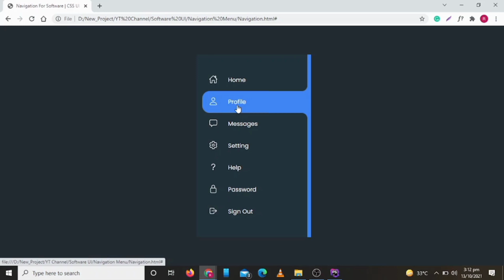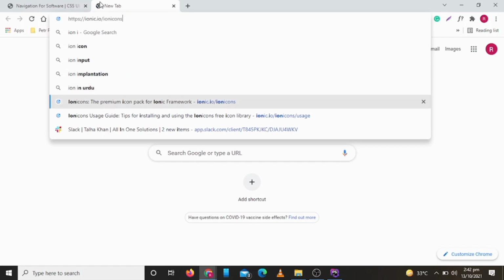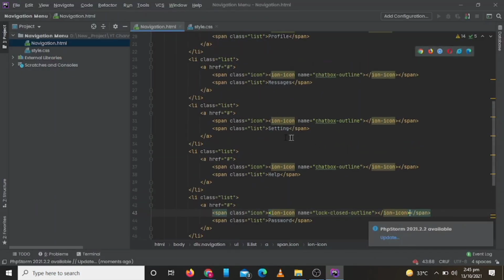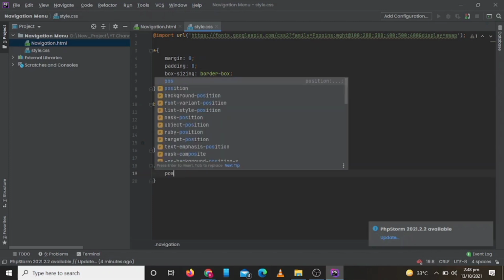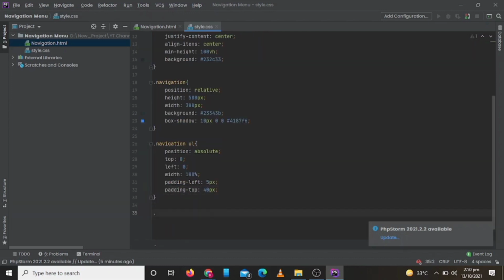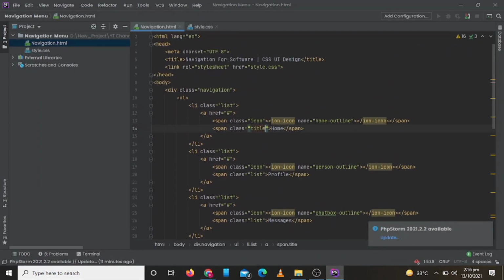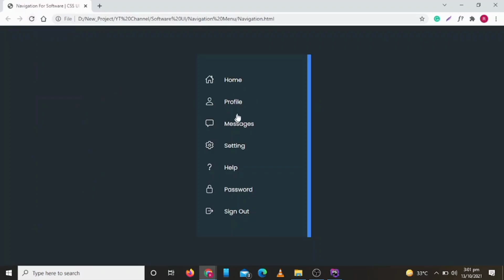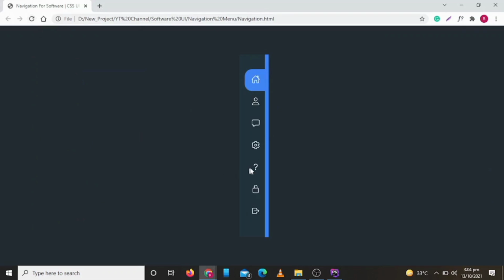How to Create Responsive Navigation Bar using HTML and CSS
In this video, I have shown you how to create a responsive navigation bar using html and css only